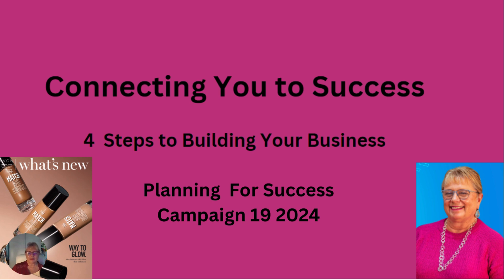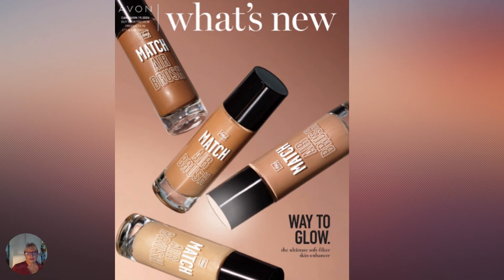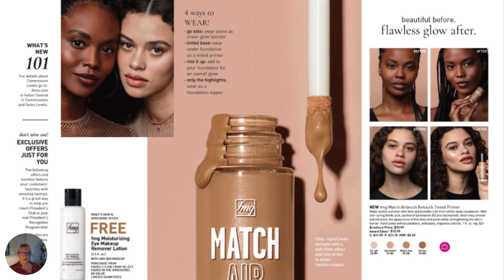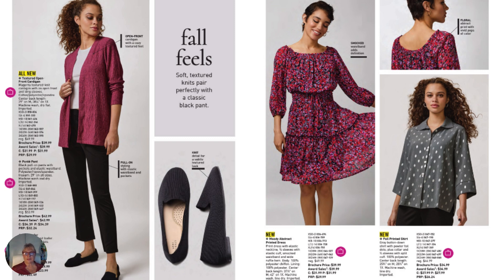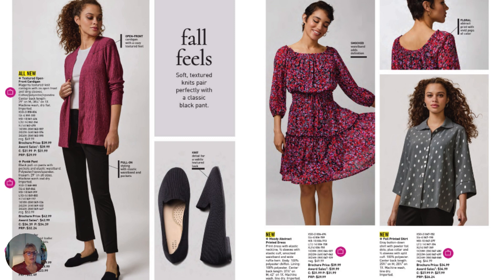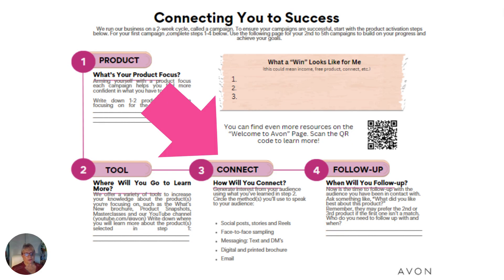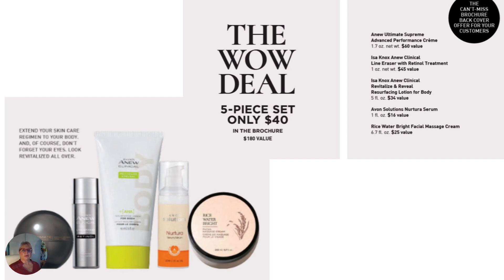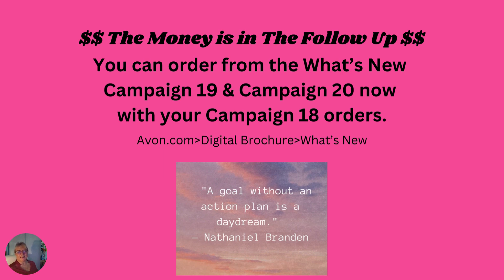Connecting You to Success -Campaign 19 2024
Planning for Success- Campaign 19 2024
"Hey, Avon Ambassadors! Whether this is your very first brochure or your 100th, I’m so excited to have you here. Today, we’re diving into an amazing new Avon tool designed to help you take your business to the next level. It doesn’t matter if you’re just starting out or if you’re a seasoned pro—this tool is going to make a huge difference in your success, and the best part? It’s super easy to use.

In this video, I’m going to walk you through 4 simple steps that will have you mastering this tool in no time. So grab your brochures, get comfortable, and let’s get started on making your Avon business shine like never before!"

I’m committed to helping you grow your Avon business, and you won’t want to miss the tips, tricks, and strategies I’ve got lined up to help you reach your goals. Let’s get started on your path to Avon success!"

 Here's the link to a short video I made with the Match Air Brush. It's another way for me to share.

And hey, if you’re not already an Avon Ambassador and you’d love to join my team, I’d be thrilled to have you! Now, let’s get started on your path to Avon success!"